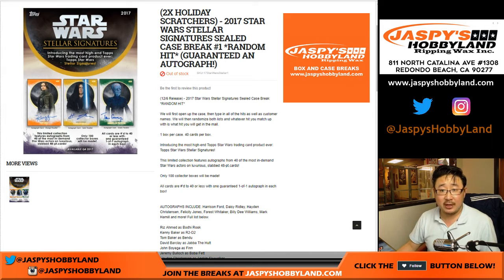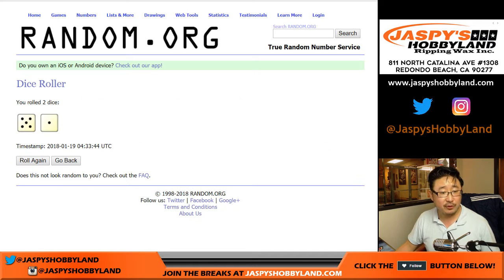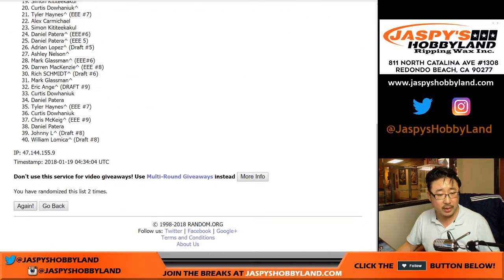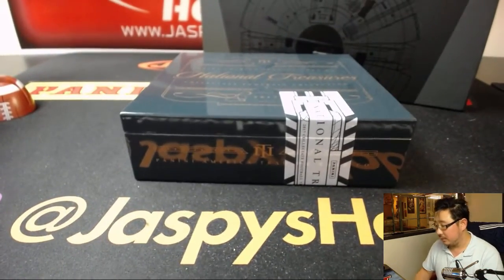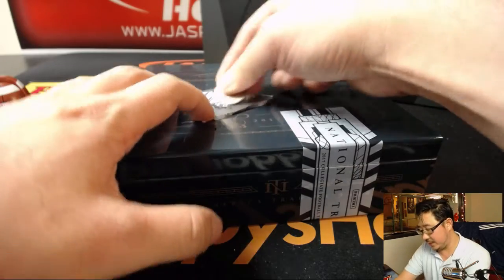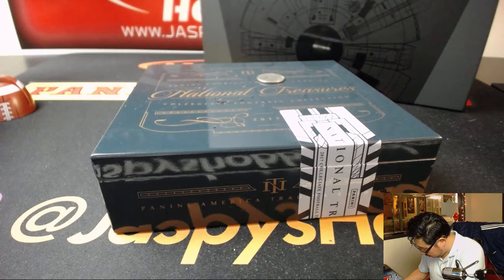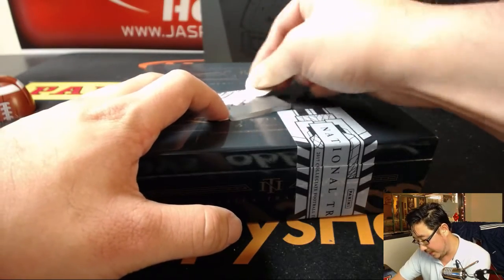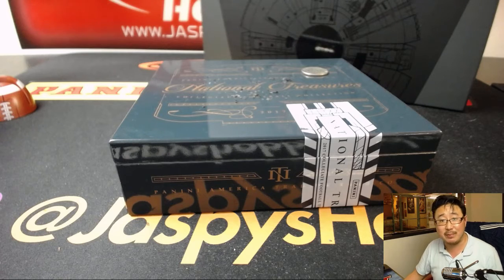Th, 01/18/18 [HOLIDAY SCRATCHER RANDOM] - 2017 Topps STAR WARS STELLAR SIGNATURES